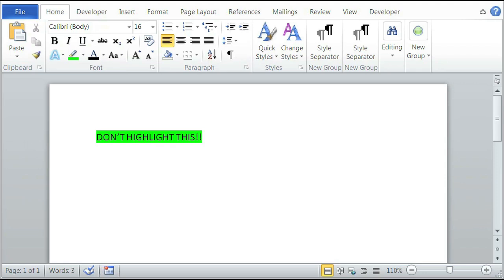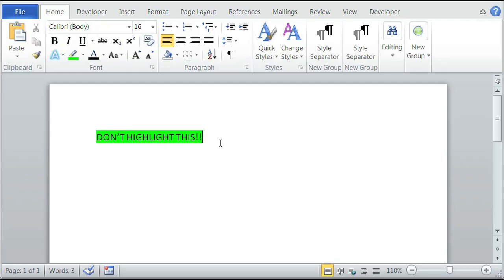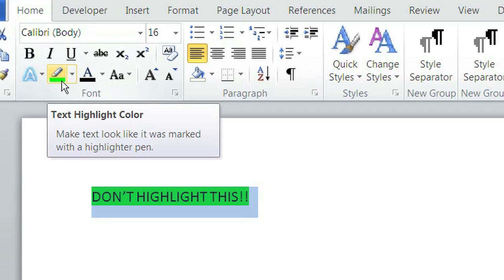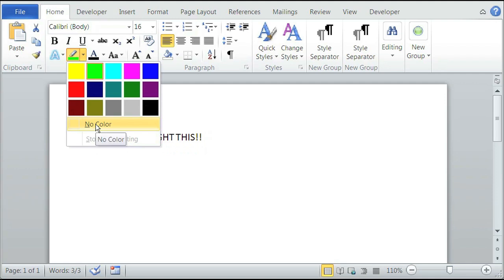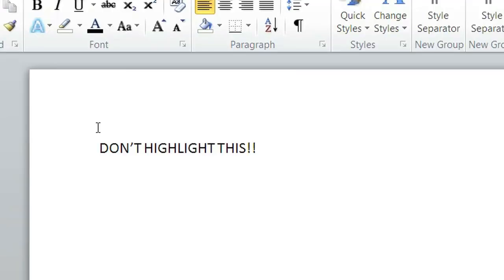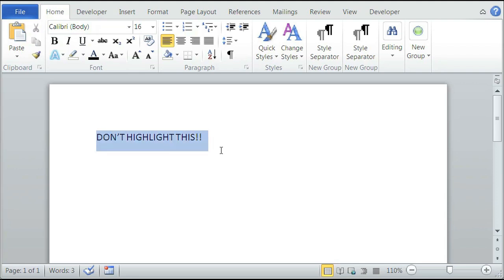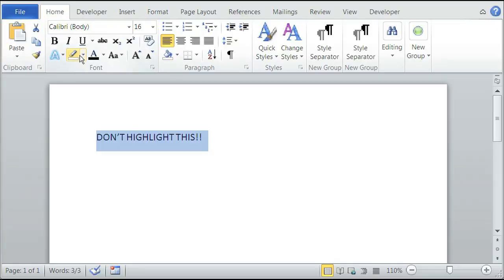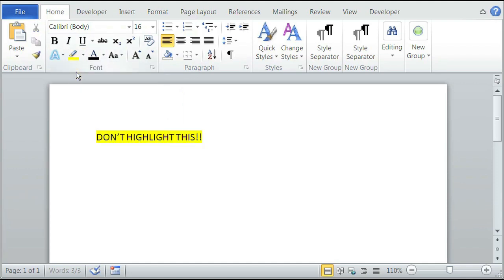How to Get Rid of Highlighted Text in Word : Using Microsoft Word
Highlighted text in Word is never permanent. Get rid of highlighted text in Word with help from an experienced web developer in this free video clip.

Series Description: Microsoft Word is much more than just a word processor - it can create many different types of documents all from within the same easy-to-use user interface. Get tips about using Microsoft Word with help from an experienced web developer in this free video series.